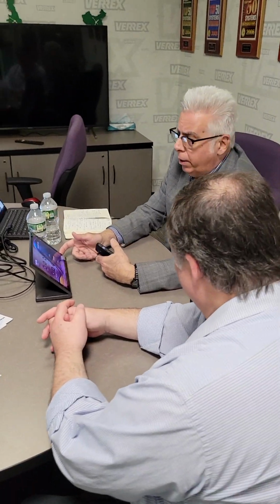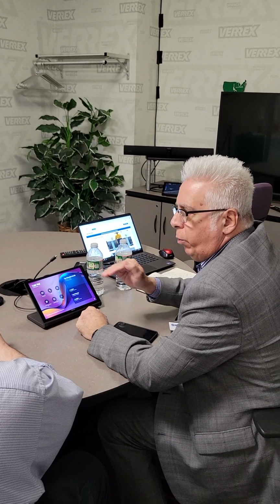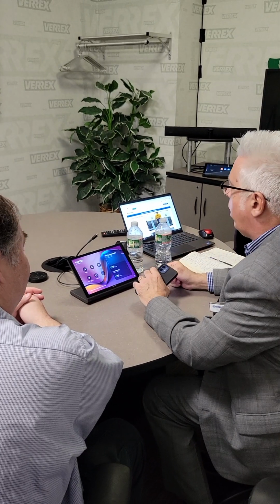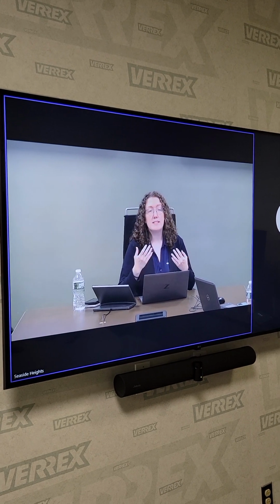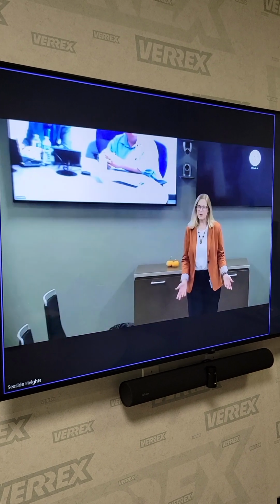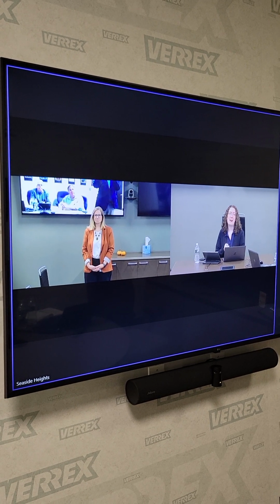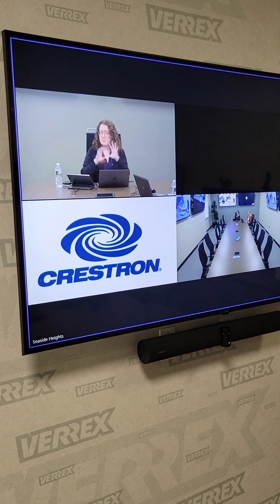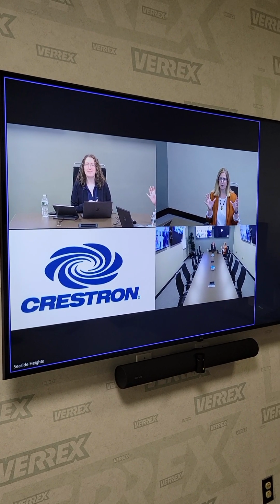Crestron 1Beyond Verrex Fall Tech Fest 2023